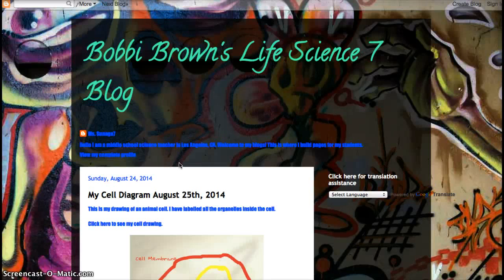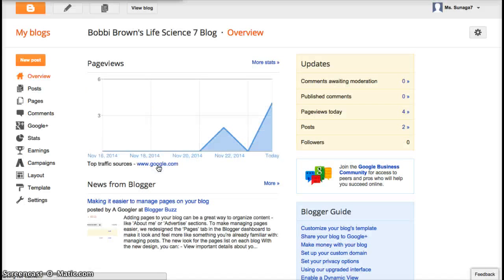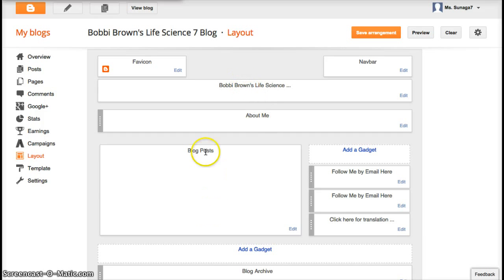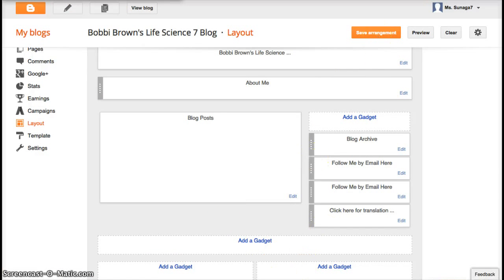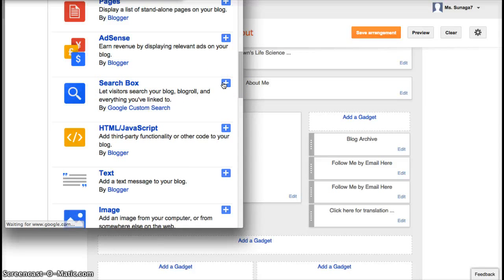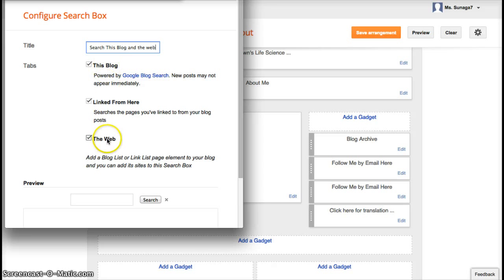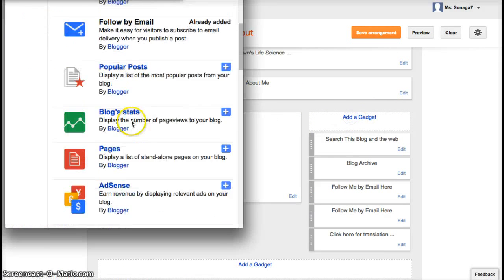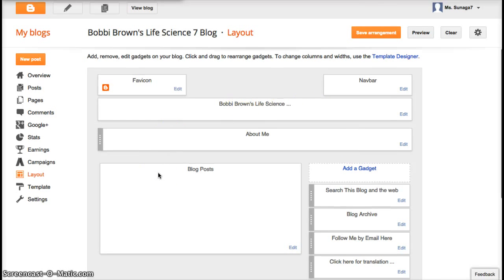How to change the layout and add gadgets to your blog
How to add gadgets and move them around in your blog